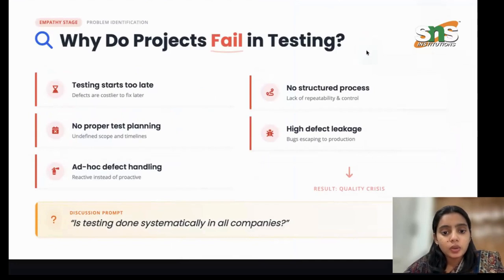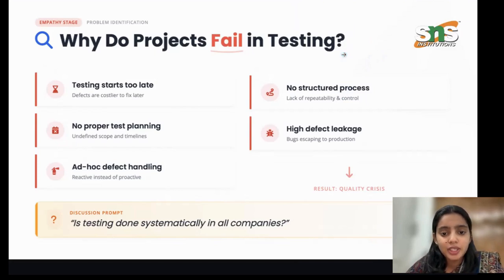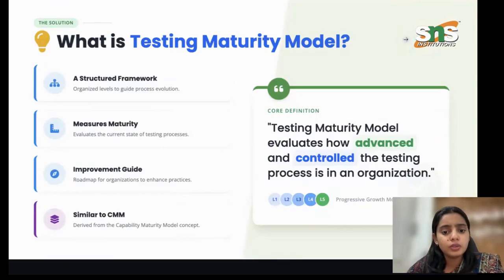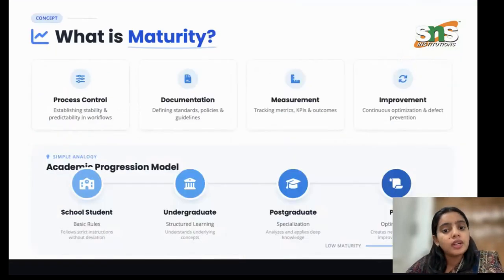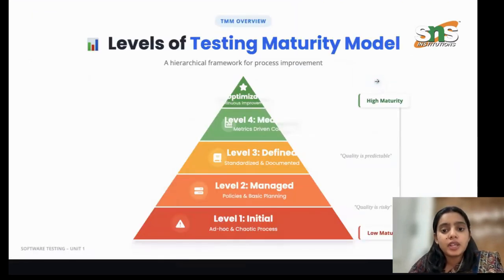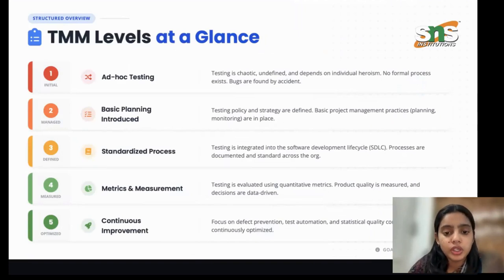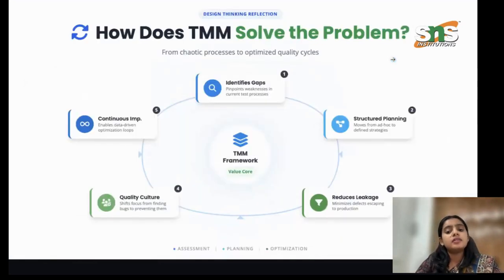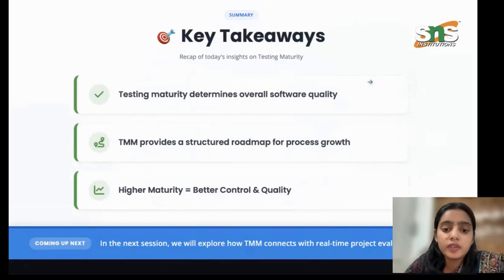Testing Maturity Model (TMM) | DT Session | Software Testing Unit 1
Welcome to Software Testing – Unit 1 Lecture Series.

In this DT (Delivery Technique) session, we explore the Testing Maturity Model (TMM) using a Design Thinking approach.

📘 In this video, you will learn:
• Why projects fail in testing
• Lack of testing maturity as a root problem
• What is Testing Maturity Model (TMM)?
• Concept of maturity in software testing
• The 5 Levels of TMM (Initial to Optimized)
• Real-time industry examples
• How TMM improves quality and reduces defect leakage
Testing Maturity Model is a structured framework that evaluates how advanced and controlled the testing process is in an organization. It provides a roadmap for improving software quality through progressive maturity levels.

🎓 Course: Software Testing – Unit 1
👩‍🏫 Instructor: Kavi M.

In the next video, we will apply the Testing Maturity Model to a real-time project case study and evaluate its maturity level.